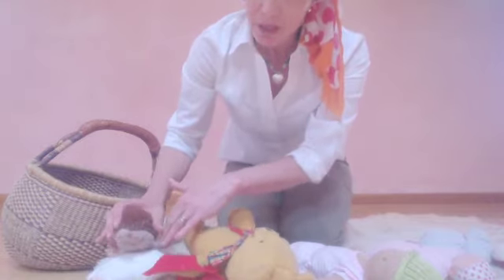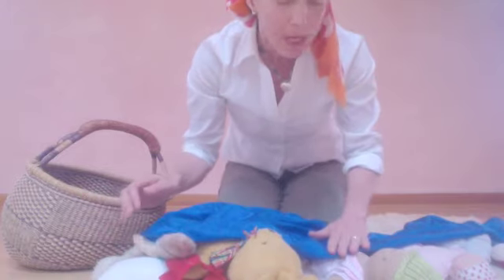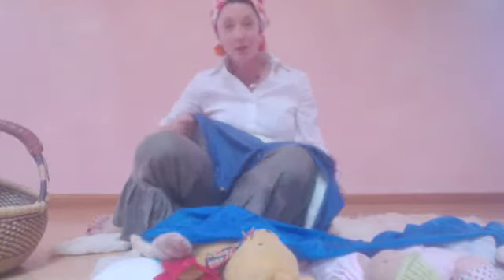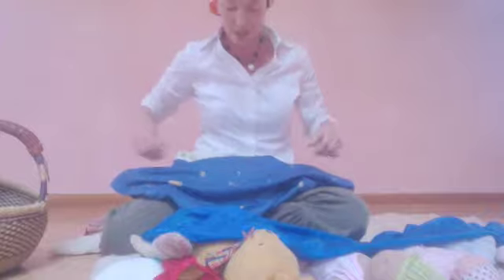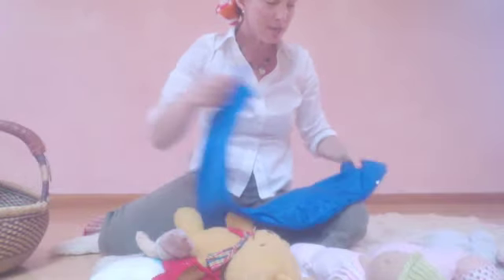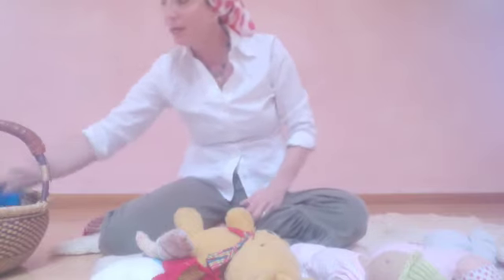All To Rest Must Go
A gentle lullaby with kinder lyre accompaniment while tucking in little ones complete with clean up.
Resource:  Giving Love - Bringing Joy, Hand Gesture Games and Lullaies in the Mood of the Fifth by Wilma Ellersiek